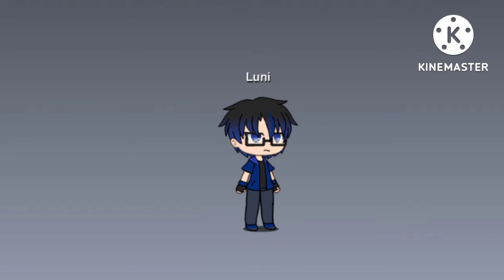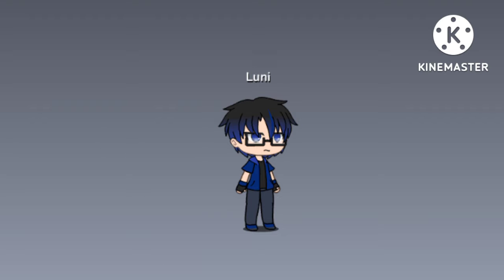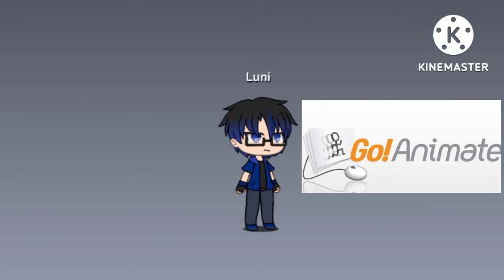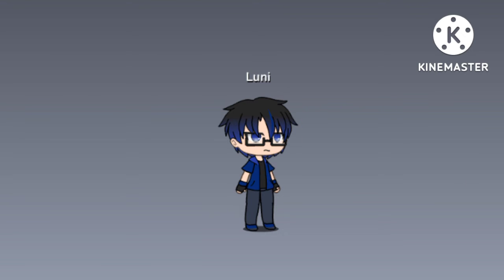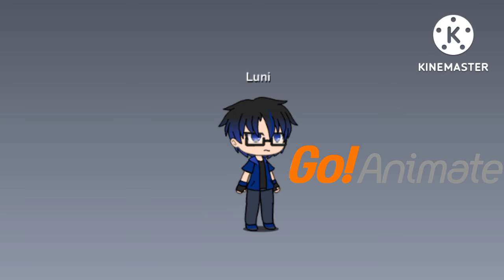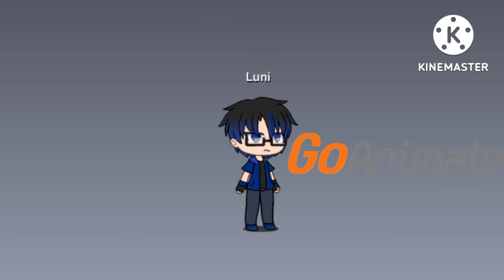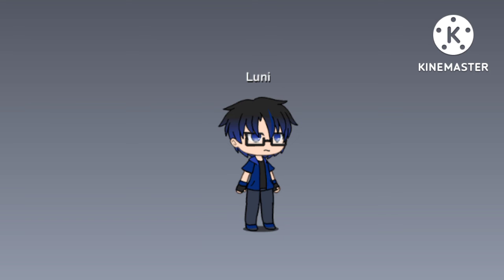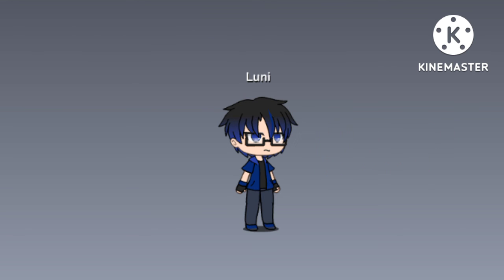Logo History 23: Vyond (for robgio0407 L)